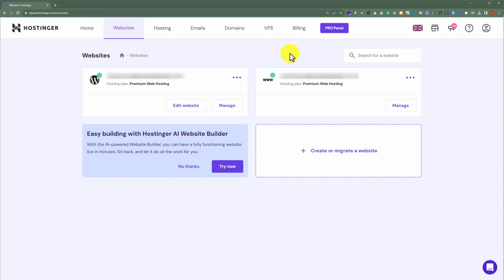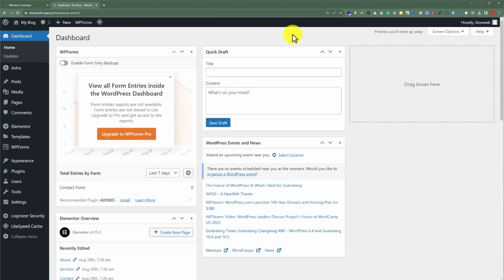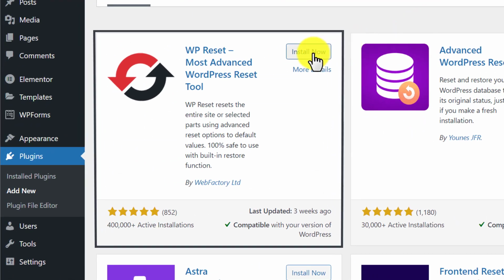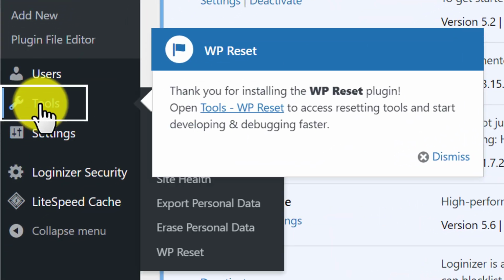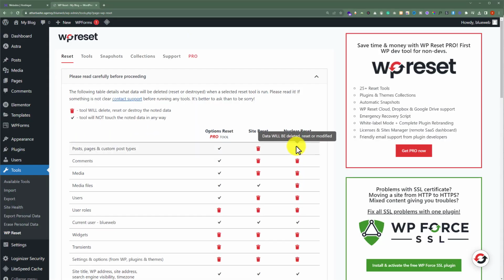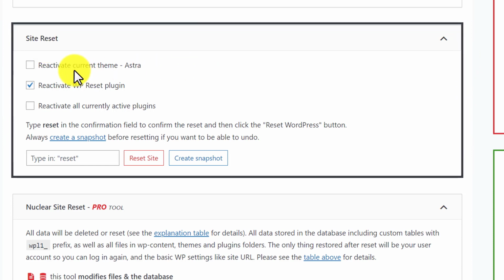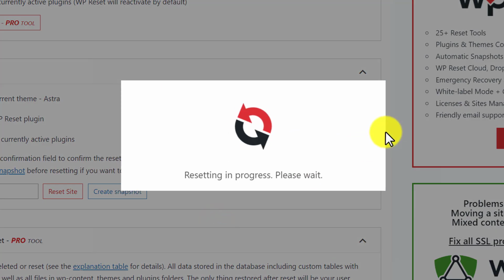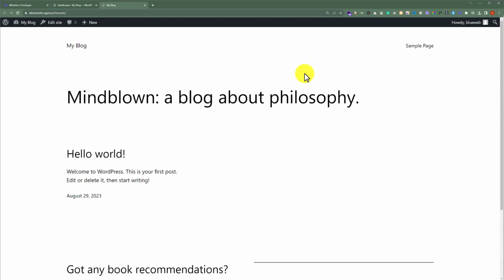How To Reset Wordpress Website In Hostinger 2025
Learn how to reset WordPress website in Hostinger or how to reset website in Hostinger. If you want a  fresh start or facing some issues with your current WordPress website then you can easily reset your WordPress website in Hostinger.

In this tutorial, I’ll  show you entire hostinger wordpress reset process. So, whether you want to start over or troubleshoot existing problems, follow this guide to successfully reset your WordPress website.

By the end of this video you’ll have your WordPress website reset back to its default settings.

In This WP Charm Video Tutorial You’ll Learn :
1. How To Reset WordPress Website In Hostinger
2. How To Reset Website In Hostinger
3. Hostinger Reset WordPress Process

To reset WordPress website in Hostinger follow the simple steps:

Step # 1 : Log in to your WordPress Dashboard From Hostinger
From the hostinger dashboard click on websites, click on edit website, and this will take you to your WordPress website dashboard.

Step # 2 : installed WordPress reset plugin
From the WordPress website dashboard click on plugins and then click on add new now search for reset, install and activate this first plugin.

Step # 3 : Reset WordPress Website In Hostinger
After installing and activating the WordPress plugin from the left menu just click on tools and then click on WP Reset, Scroll down to side reset section type reset and click on reset site.

That’s it You have Successfully reset WordPress website in Hostinger.